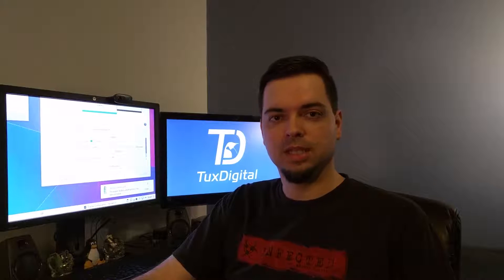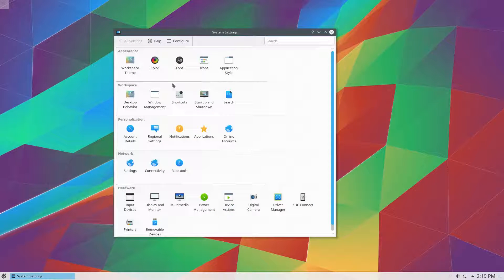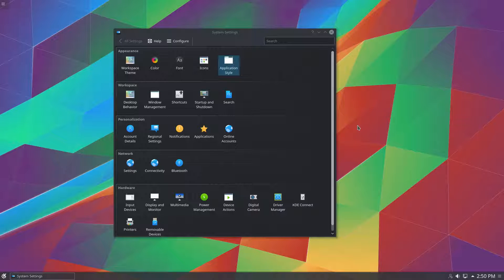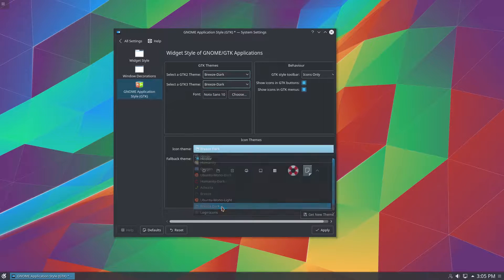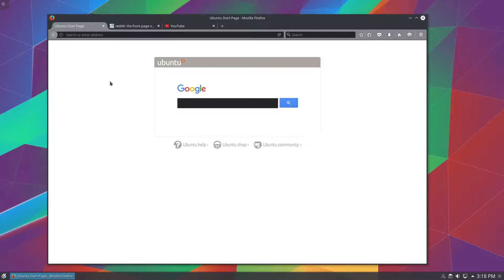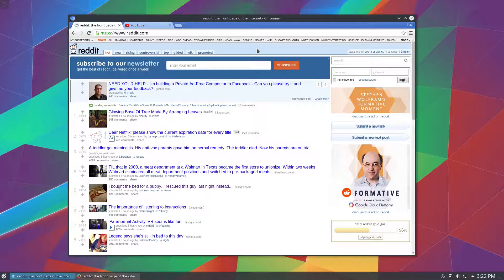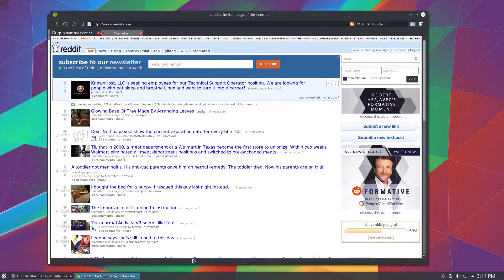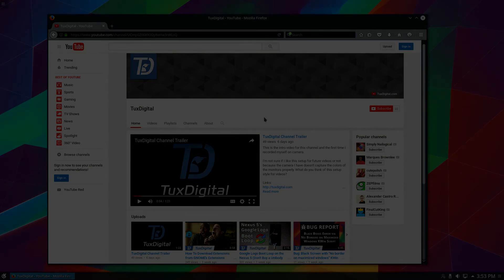How To Use a Global Dark Theme in KDE Plasma 5 (Breeze-Dark)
This tutorial shows how to transition from the bright KDE Plasma 5 default Breeze theme into the darker theme called Breeze-Dark. This video utilizes Kubuntu 16.04 and KDE Plasma 5.5.4.